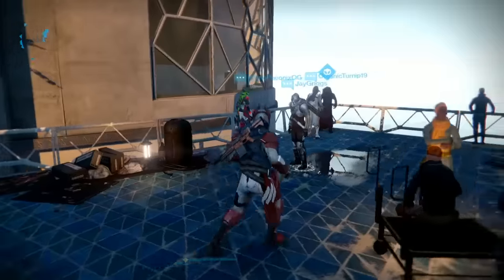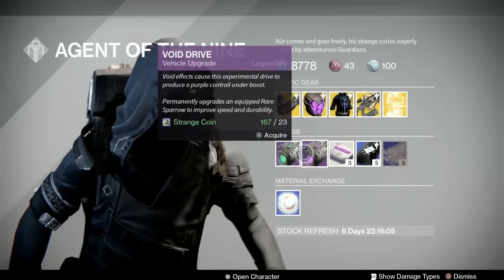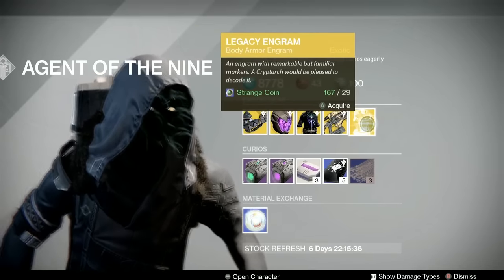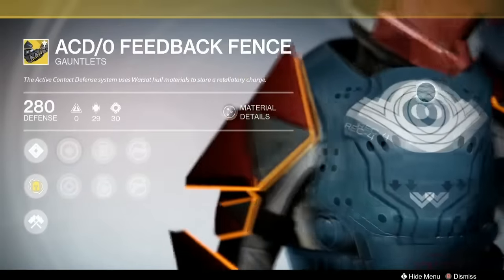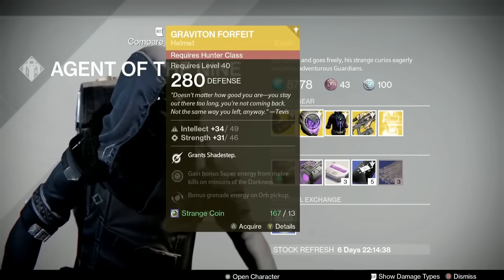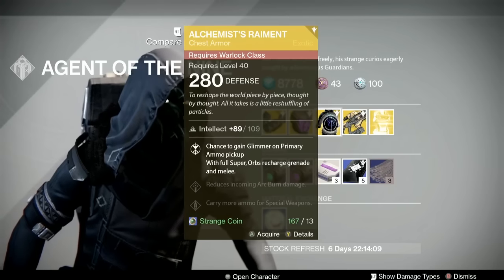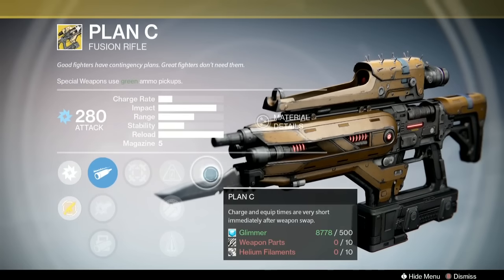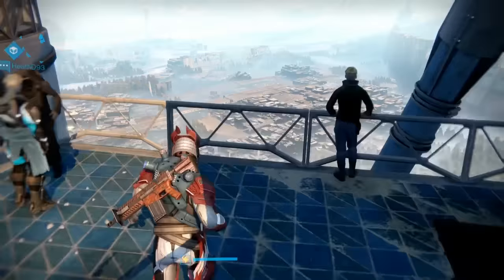Xur Agent of the Nine | Inventory & Recommendations - 3rd June